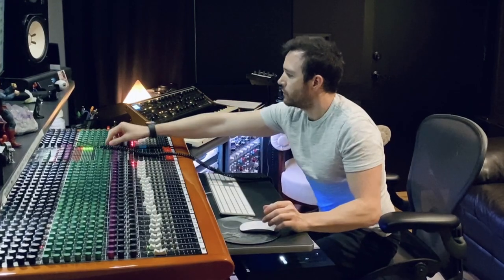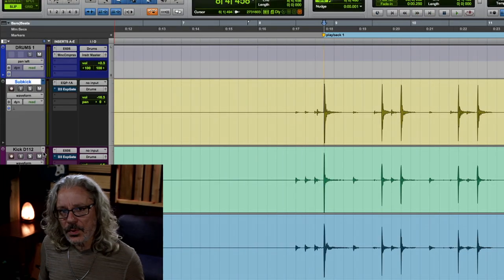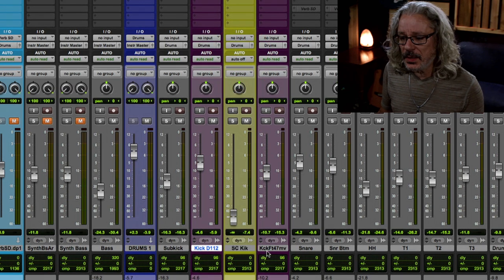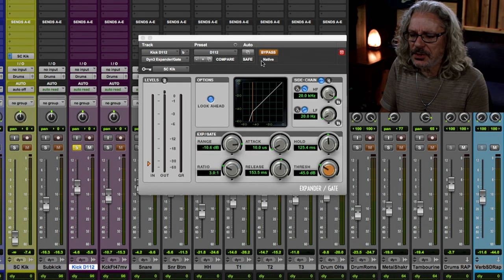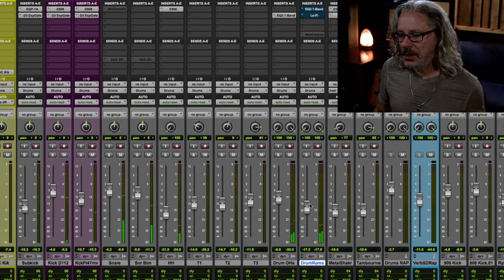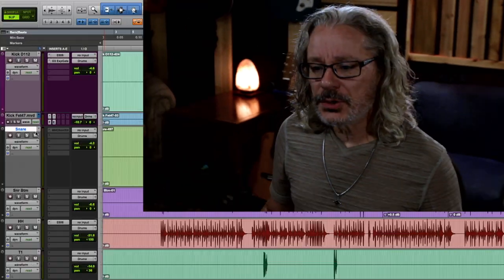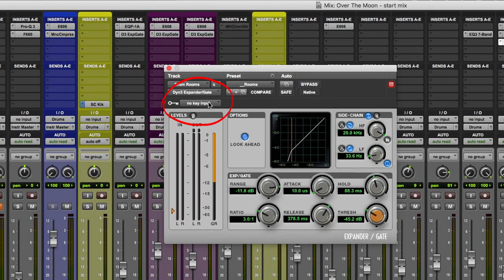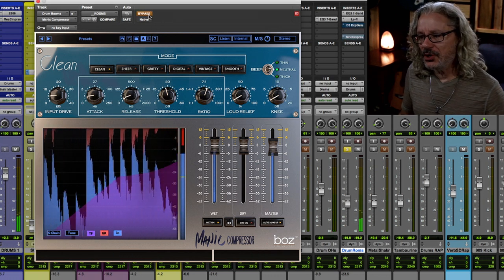Mixing Drums - Part 1 - Using Gates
This video is a first in my series called "How Do I...?".  In this episode, Mixing Drums Part 1 I demonstrate some of the first things I do when when mixing drums.

Special thanks to Adam Maloney for letting me use his song in this video.